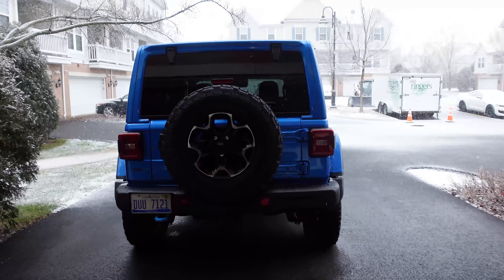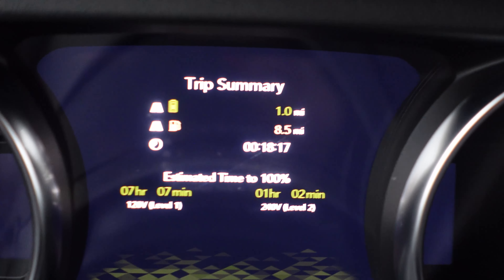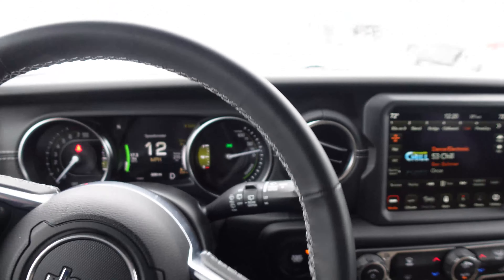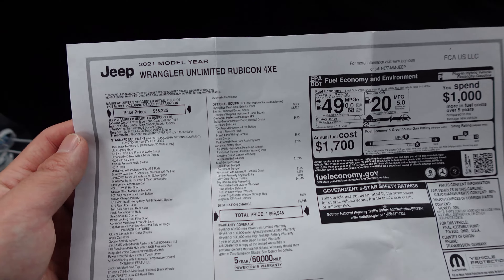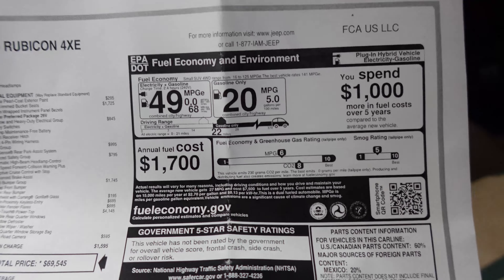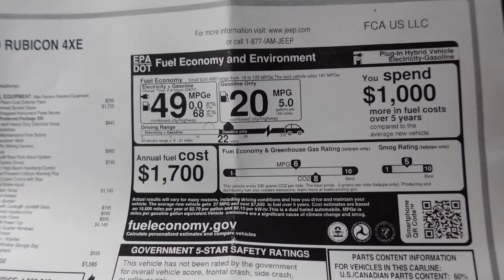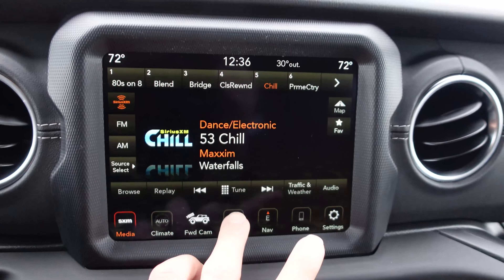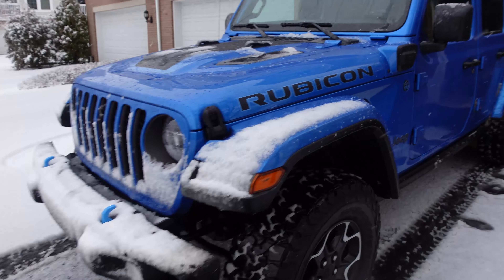Living With A Jeep Wrangler Rubicon 4xe!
The Jeep Wrangler Rubicon Unlimited 4xe not only has a very long name, but also brings a plug-in hybrid powertrain to the Wrangler lineup for the first time ever! All of the off-road capability, and promised 21 miles of pure electric range. The week I had this 4xe also brought some snow and a road trip to Michigan where we could test out how the Jeep handles inclement weather on the road and how it does on a long drive. Fuel economy and range were some of my main things I wanted to figure out spending a week with the 4xe. Is it worth it to get a plug-in hybrid Jeep vs the EcoDiesel or just sticking with the regular gas engines? Find out in this "living with" vlog with the 2021 Jeep Wrangler Unlimited Rubicon 4xe!